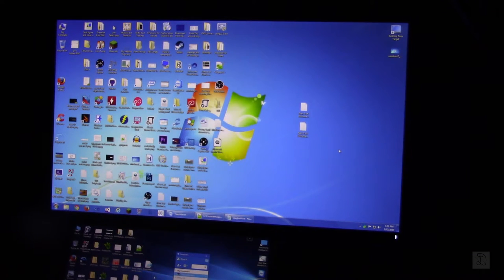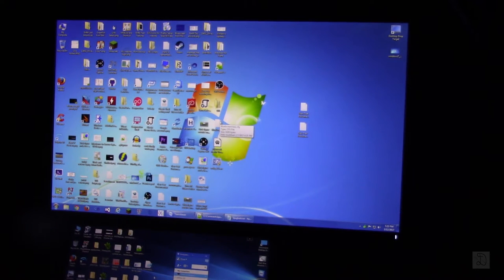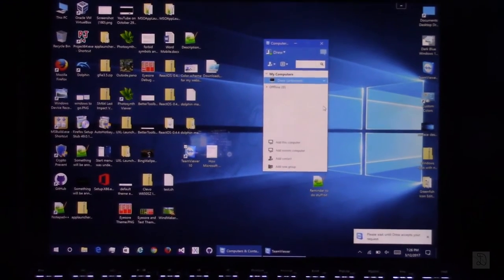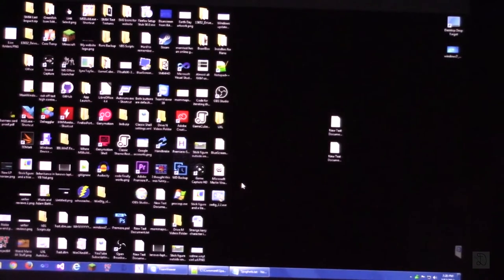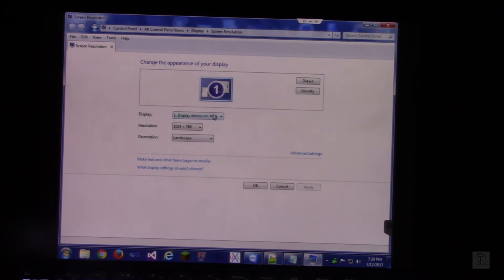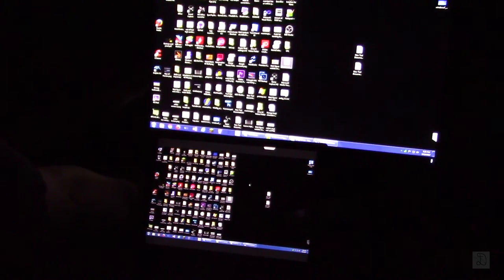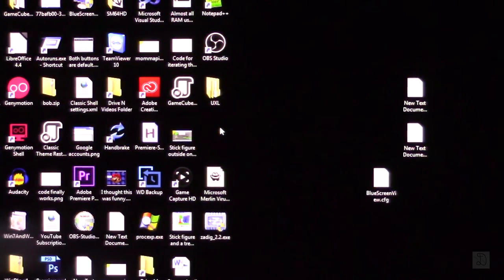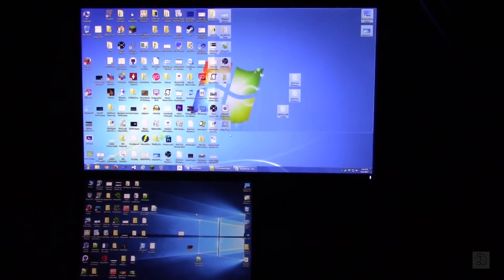Stop DisplayPort monitors from moving icons and windows around when power-cycled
Did you recently purchase a monitor with DisplayPort only to find out that it moves your icons and windows around when you turn it off and turn it back on? Today, I'll show you how to stop that from happening WITHOUT relying on third-party software to put everything back where it should go when the display is off.

Extra information:

-- As far as I know, this only works if you have one monitor. It might work in a multi-monitor setup, but I didn't test it.

-- The Dell P2317H only has DisplayPort, HDMI, and VGA inputs. If it had a DVI input, I wouldn't have discovered the DisplayPort problem shown in this video.

-- I've heard that icons will rearrange when using HDMI as well, but I haven't tested it. This video might help with that.

-- I found out about this solution from literally one post on a forum which I think was the LinusTechTips forum.

-- There are solutions that require editing a registry key with the name of "SIMULATED..." or something, but some users reported that the key gets reset when power-cycling their monitor.

-- If I missed anything, PLEASE post it in the Comments section and I'll try to remember to mention it in this description so that others can easily see it.

-- This might not work if you use your display at 4K or greater resolutions.

-- At 6:45 I show how a window doesn't move when turning off the display. However, it does move because the right side was slightly out of bounds.

-- The lights are off to reduce glare.

(This video was edited with Adobe Premiere Pro CC 2015.4, MS Paint, Media Encoder CC 2015.4. Recorded on a Canon VIXIA HF R700.)